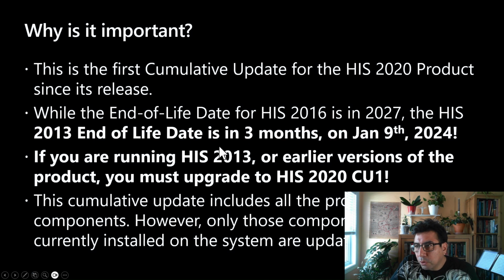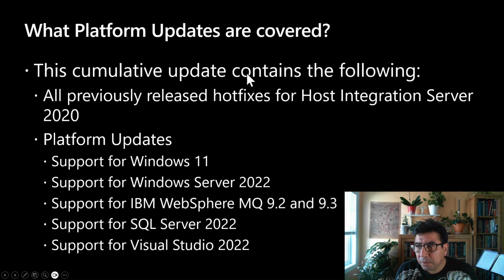10- Host Integration Server 2020 Cumulative Update 1 (CU1)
In this video, we cover the updates included in the first Cumulative Update for Host Integration Server 2020.